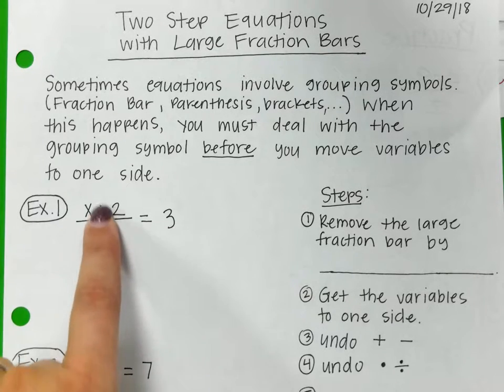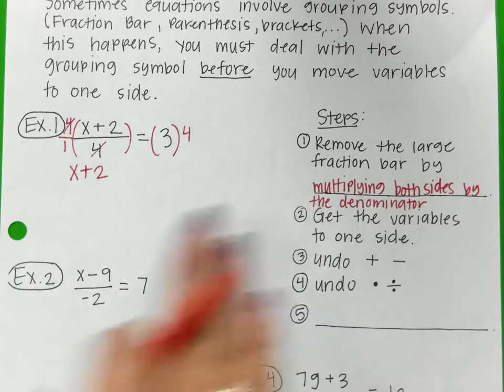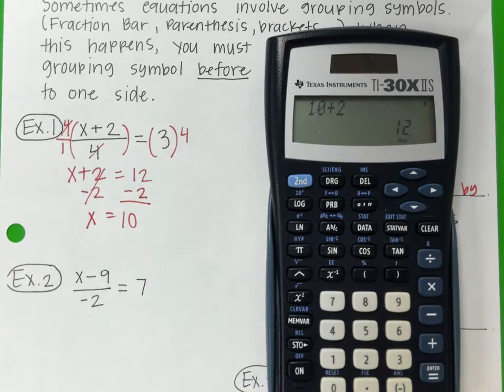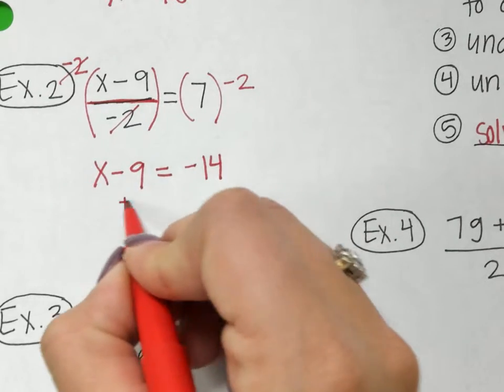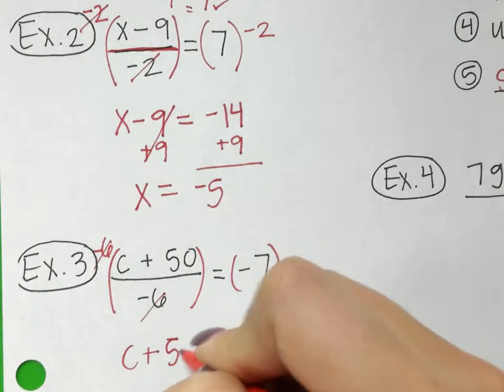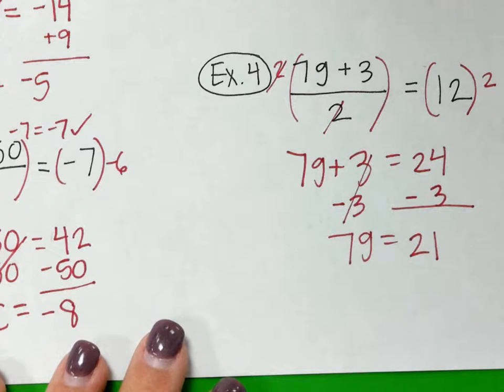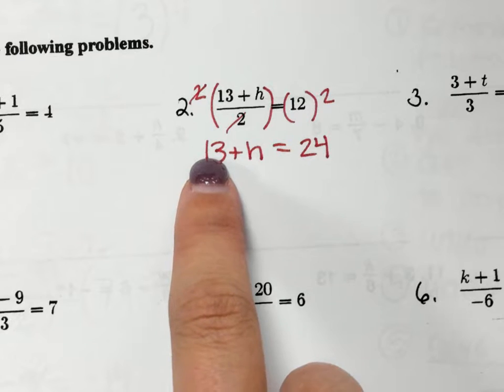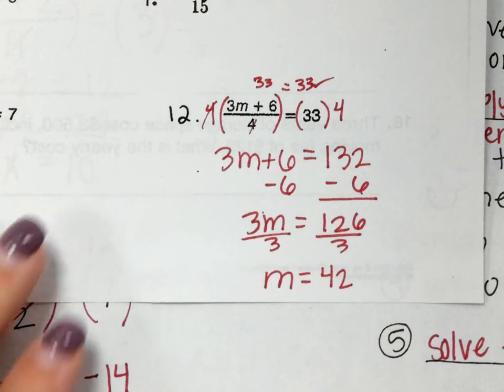10 29 Equations with Large Fraction Bars